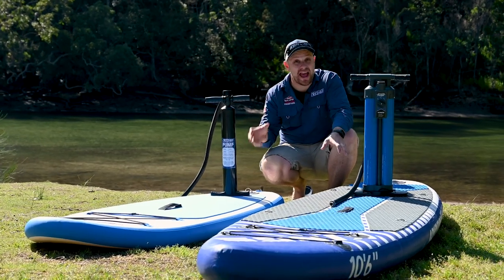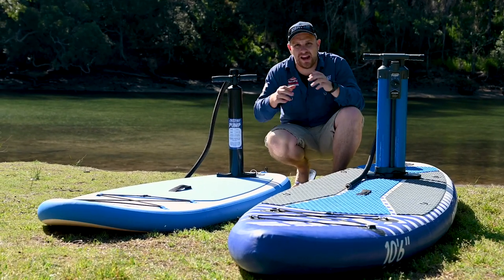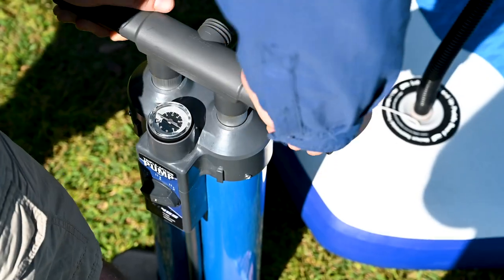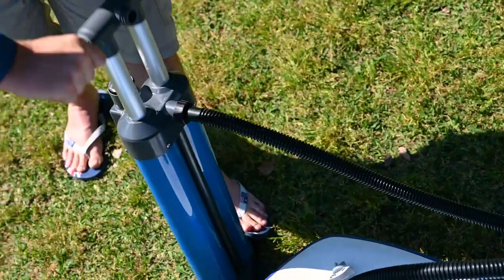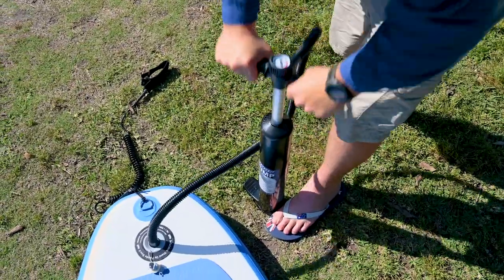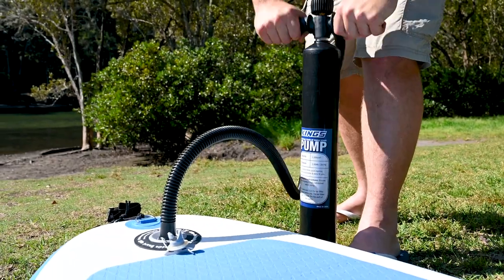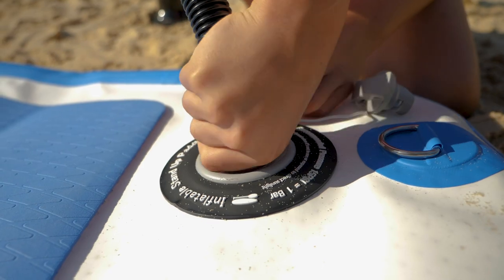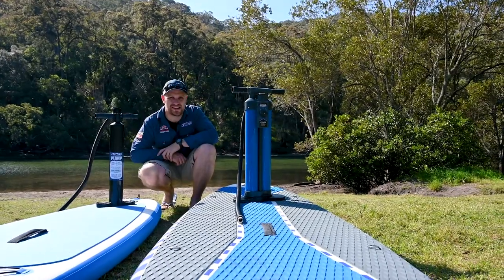Adventure Kings Inflatable Standup Paddleboard Pump Options